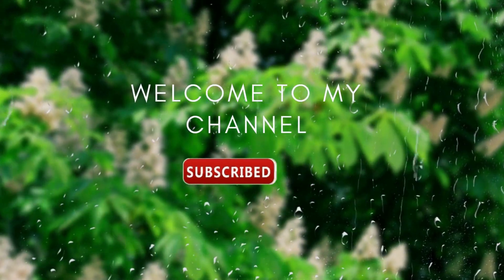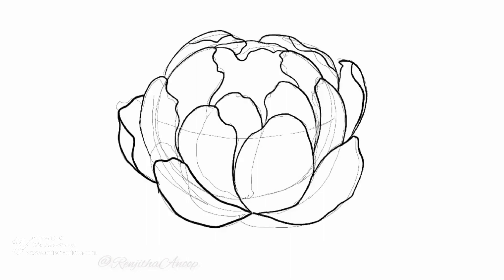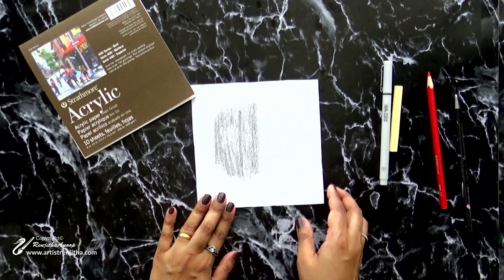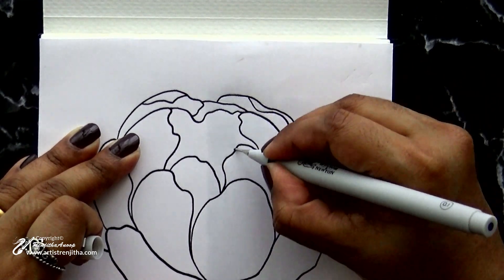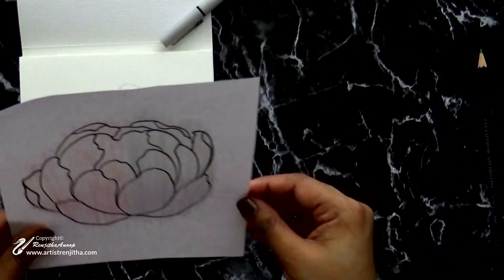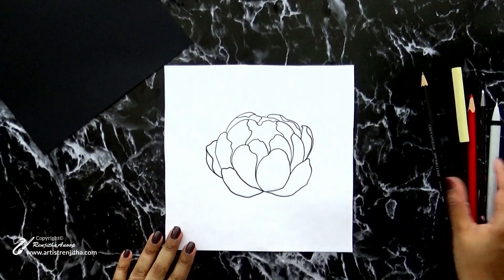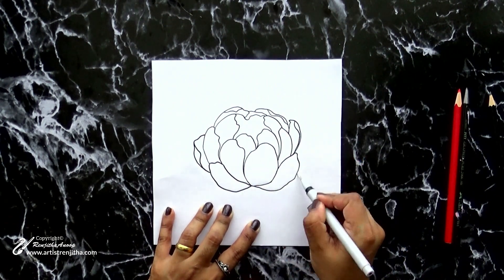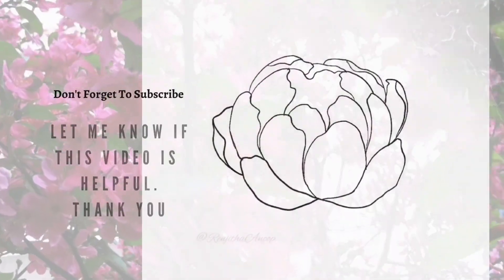3 Simple Methods LEARN TO TRACE Images Tutorial - Best EFFECTIVE methods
How to TRACE Images Tutorial: 3 Simple Methods - Best EFFECTIVE methods

In this tutorial, I will share three simple methods to trace an image onto canvas or any other surface with readily available materials. If you don't have tracing papers- don't worry; try this method.  Creating art is MY 💝  GREATEST passion and I'm thankful for the chance to share it with you. Thank you all for your amazing SUPPORT!

~RenjithaAnoop

📍YOU CAN FIND ME ON📍
❌ Copyright INFO:
PLEASE NOTE: if you paint this image and Post it on SOCIAL MEDIA then please add my Channel
or @ RenjithaAnoop

Forever_Yours, serenity
3 Simple Methods LEARN TO TRACE Images Tutorial - Best EFFECTIVE methods